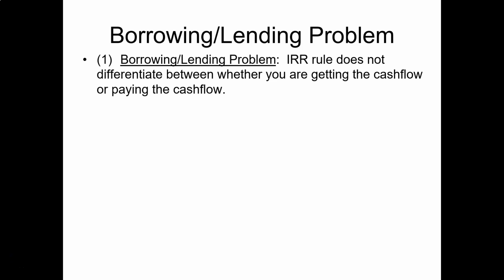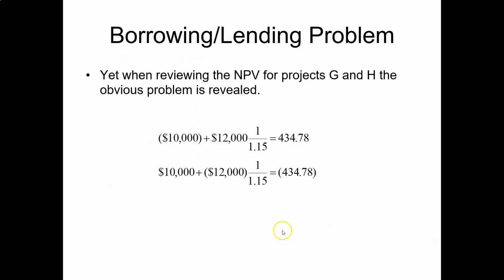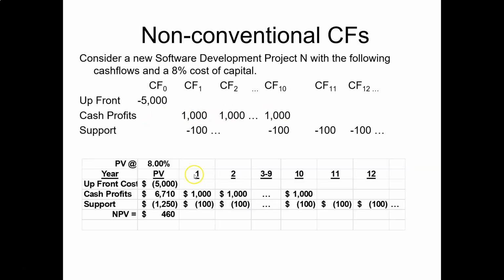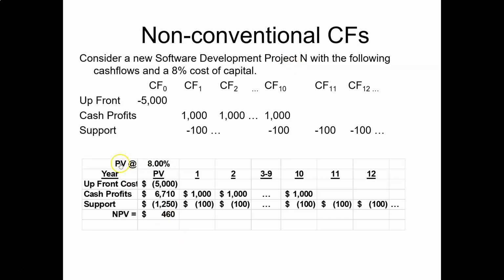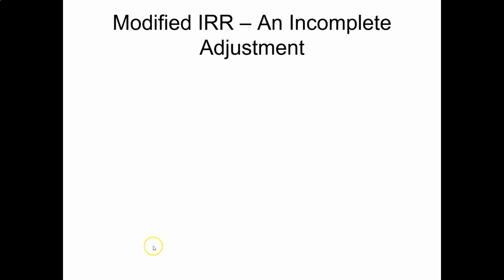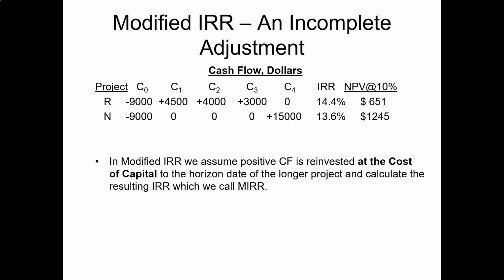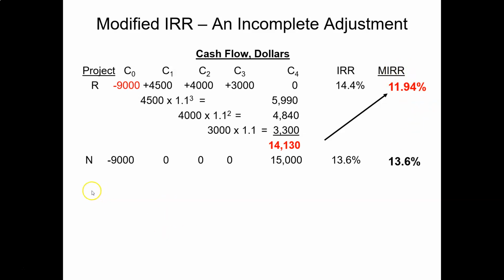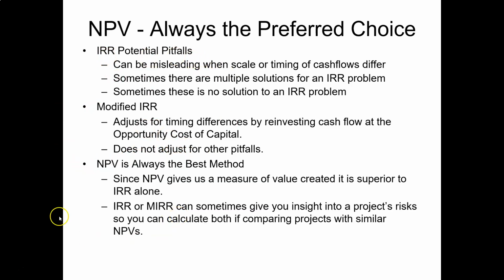Lecture6_3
Course: FINA3001-SEC006
Lecture: Capital Budgeting
Topic: Pitfalls of IRR